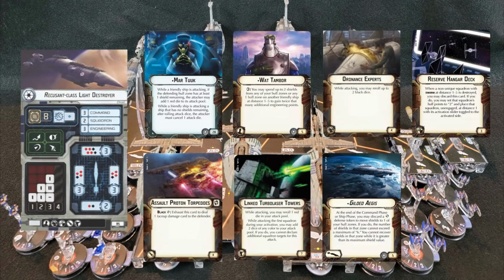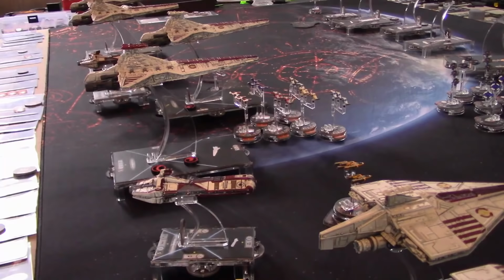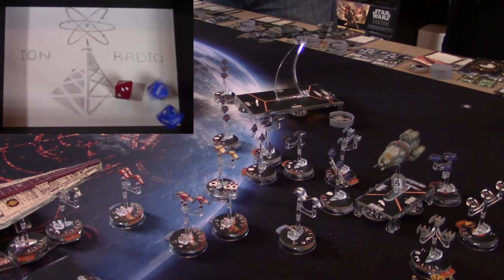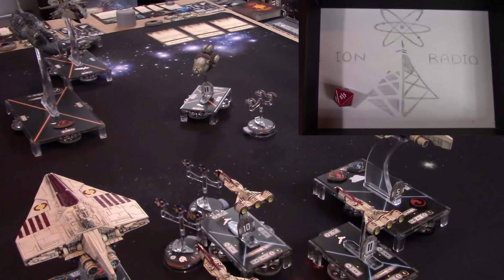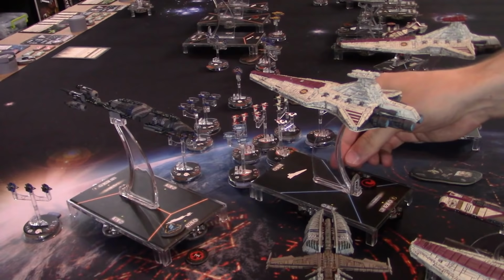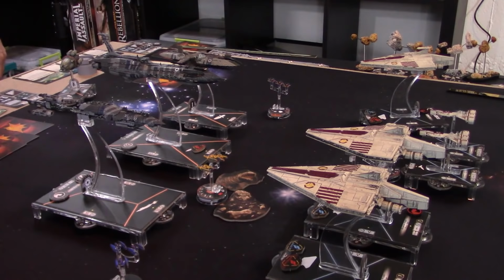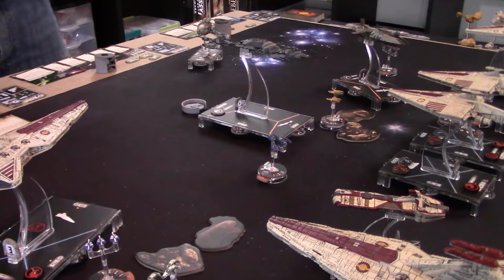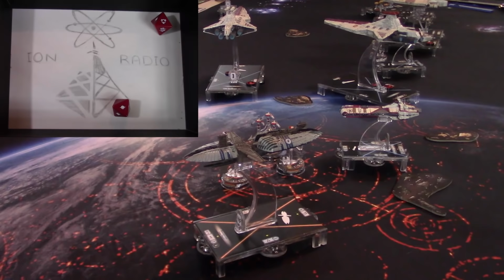Star Wars Armada "Battle of Coruscant" Mar Tuuk vs Luminara - ION Radio Battle Report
Capital under siege! Using a secret hyperspace route the Separatists have launched a massive assault on the Republic capital world of Coruscant!
Under the direct command of General Grievous and Count Dooku, Clone forces are pushed back and unable to defend the planet. Although the planet’s defense force was caught off-guard, commanders quickly re-organized their fleets creating several different sector battles. As Obi-Wan Kenobi and Anakin Skywalker attempt to rescue the kidnapped Chancellor, Jedi General Luminara Unduli protects the skies from an approaching fleet commanded by Mar Tuuk.

This episode was filmed in July 2021.

0:00 Titles and Fleet introductions
6:32 Setup and Deployment
11:01 Turn 1
26:30 Turn 2
1:03:24 Turn 3
2:09:28 Turn 4
2:56:50 Turn 5
3:05:26 Score and After Action Report

Special thanks to Imperial Star Shop for sending us the "Urban Planet" mat.